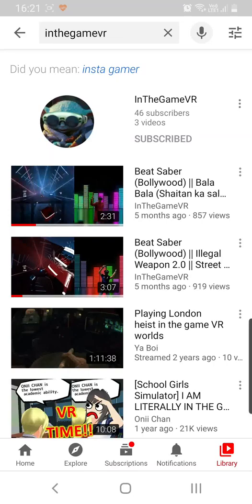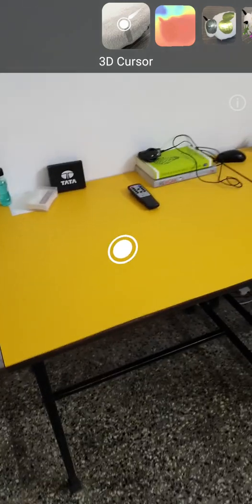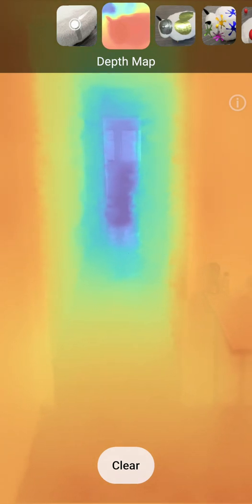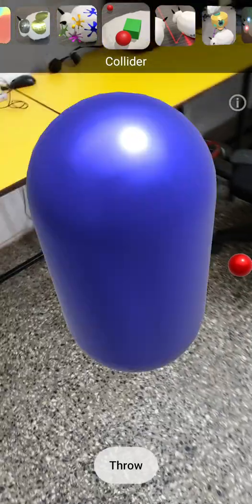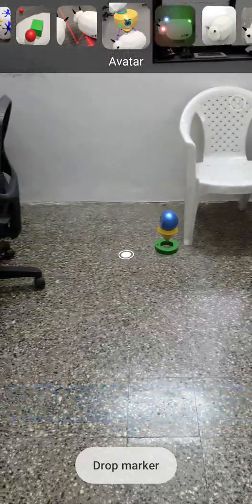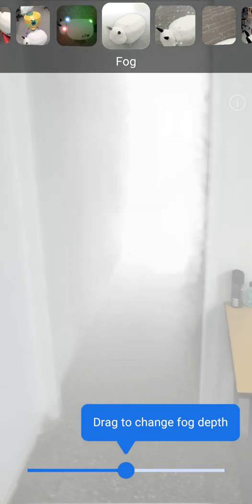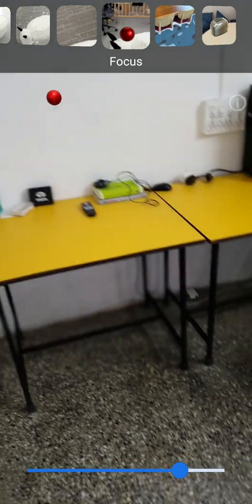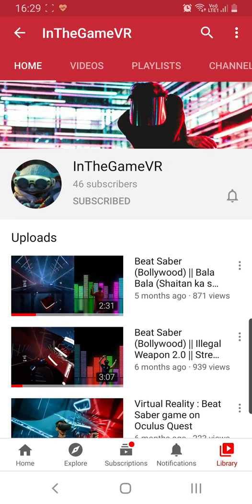Experience of ARCore Depth Lab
Here is a video, showing you the experience of ARcore Depth Lab. Google has released this Depth API samples some time ago. If you are a developer you can even try and build your own app.

If your phone has ARcore support you can download this app from play-store. It's called ARcore Depth Lab.

If you want to check which phones support ARcore, check this